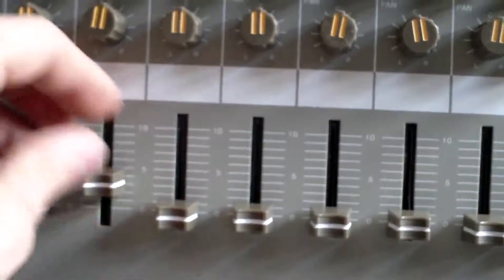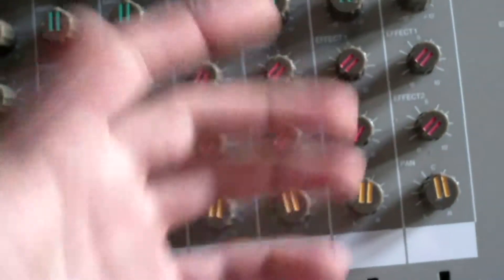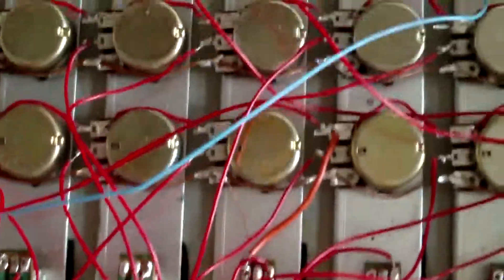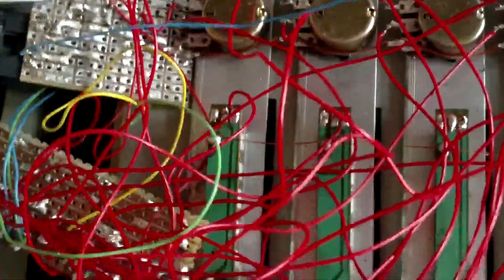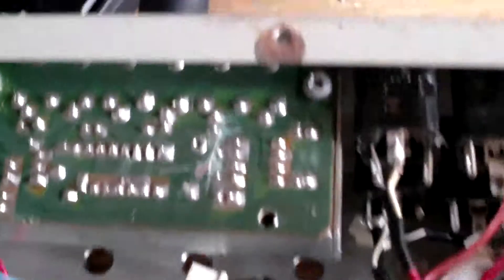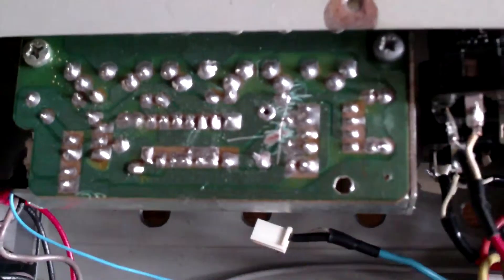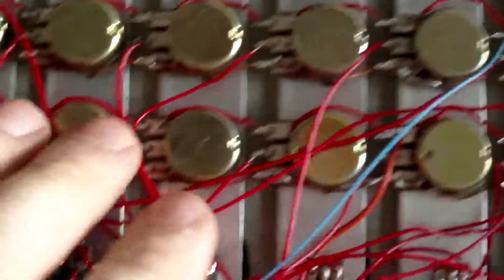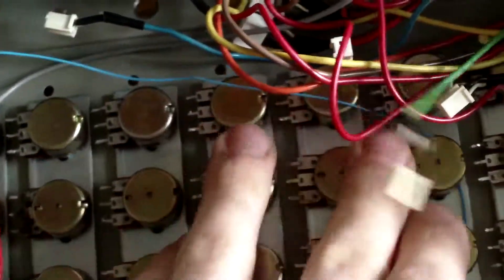DIY MIDI Controller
Built from an old non-working 8-Channel mixer